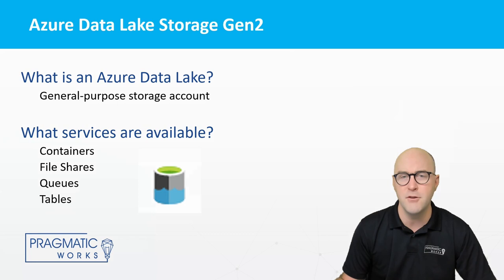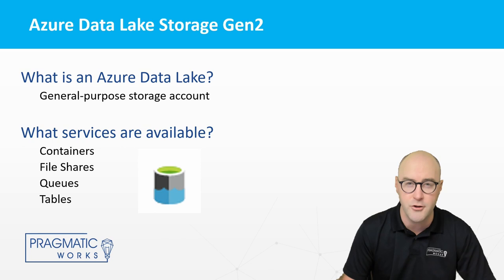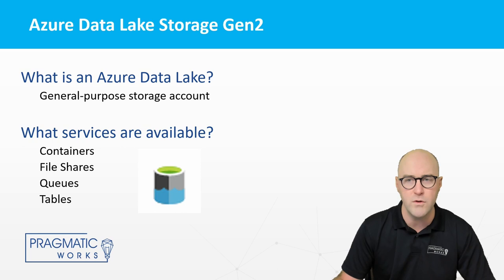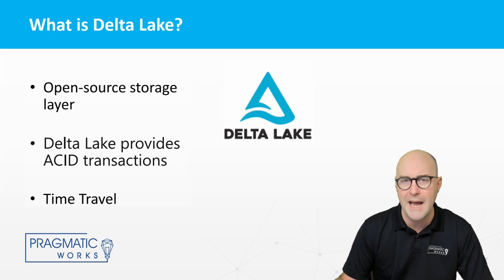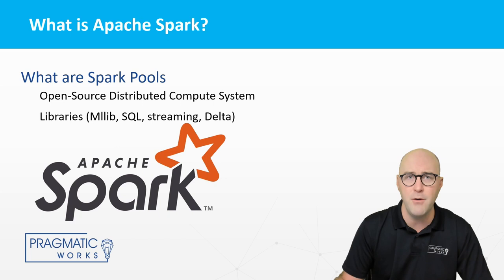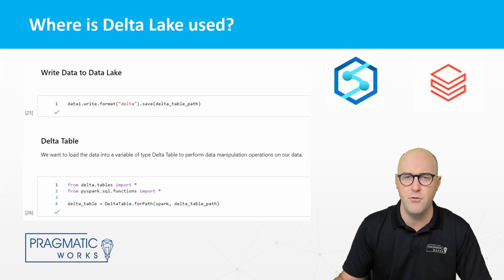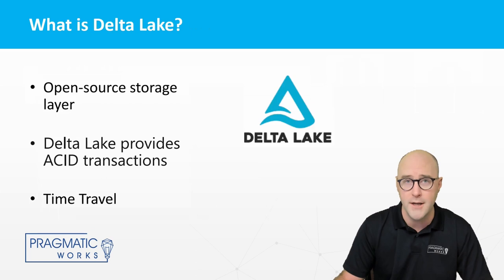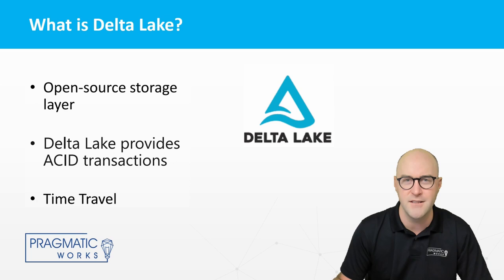What is a Delta Lake? [Introduction to Delta Lake - Ep. 1]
Have you heard of a Delta Lake? What is up with that? In this first video in our new series on Delta Lake, Austin goes through the basics of explaining what delta is, how it is used, where it is used, and covers the benefits of delta when compared with a data warehouse.